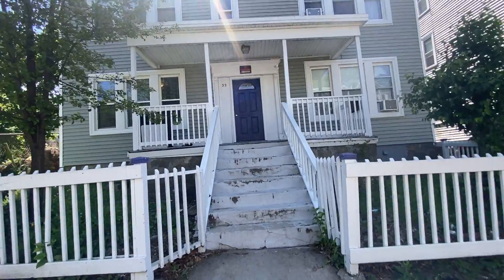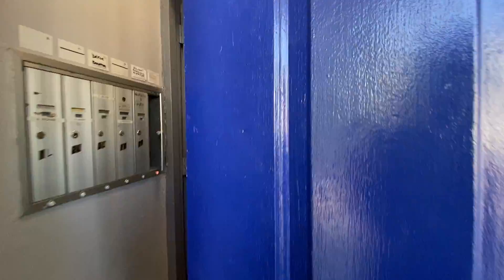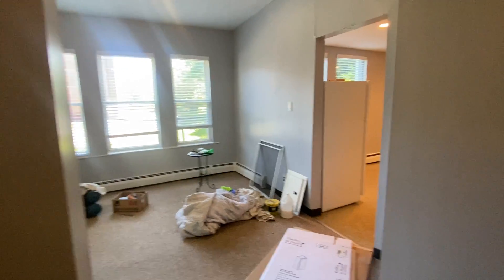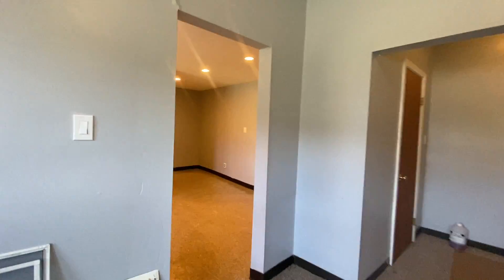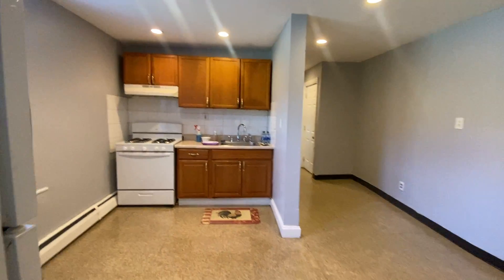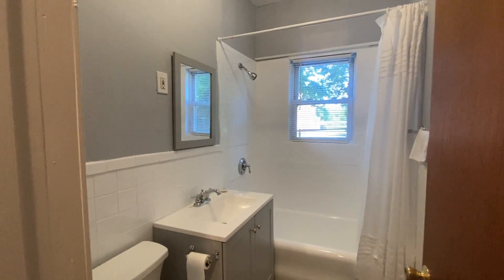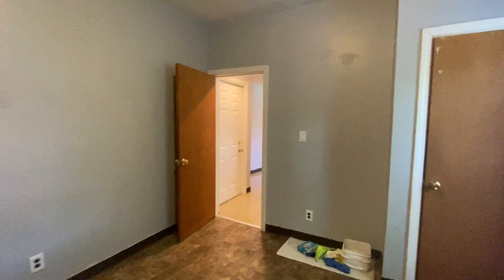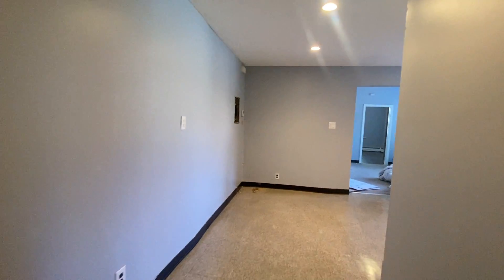2BD/1BA for Rent in Dorchester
It's available for rent.  1st floor unit.  Section 8 Welcomed.  No washer or dryer on site.